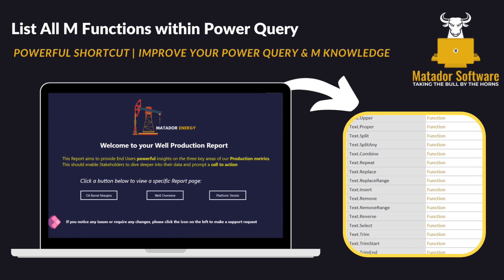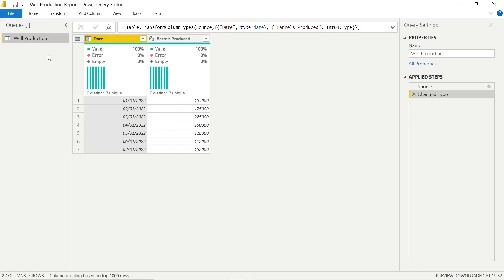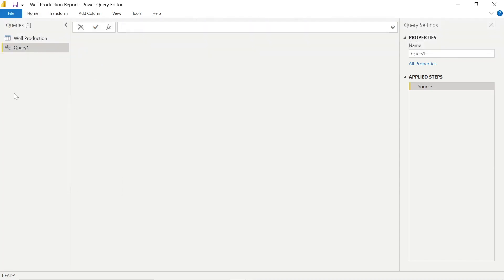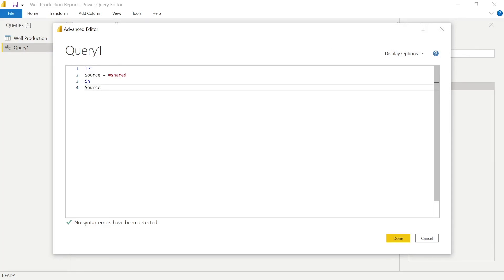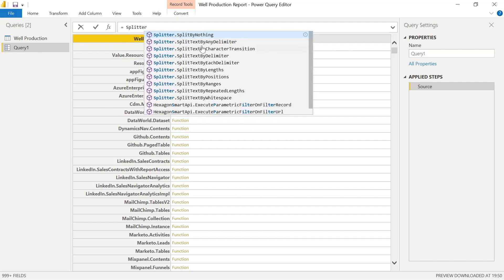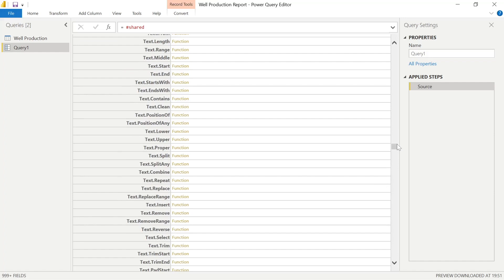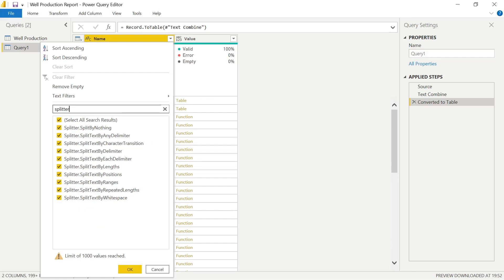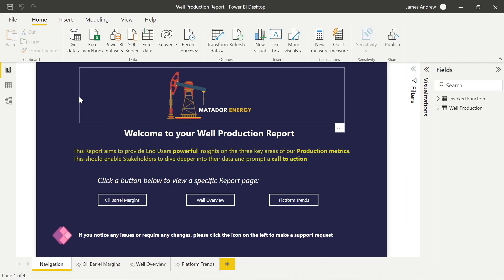List All M Functions within Power Query with the Shared Keyword | Improve your Power BI Skills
In this short video, I'll be demonstrating how you can use the Power Query editor, blank queries, keywords & table conversions to efficiently list all of the available M Functions available within Power BI.

As well as getting some good documentation directly within Power Query- you can use this to interactively created and invoke functions, improving your all round Power BI skillset!